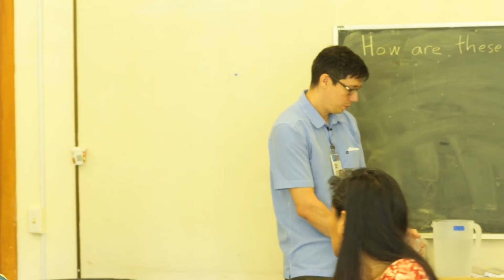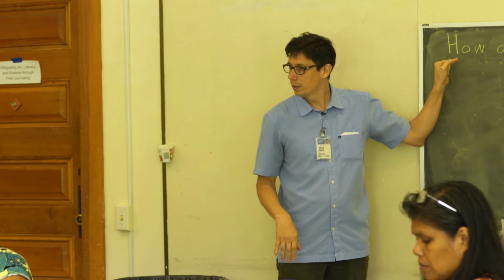Fourth Experience Field Journal practice